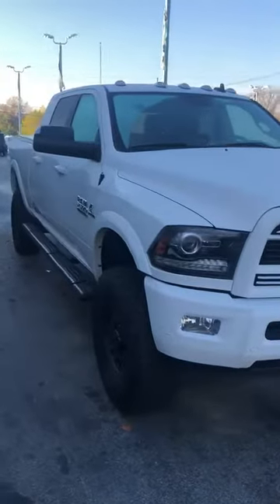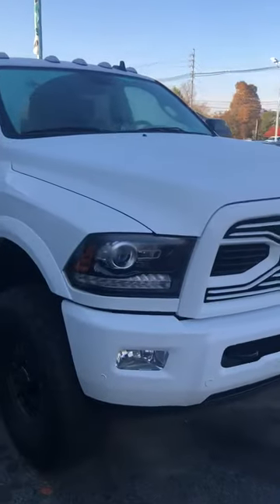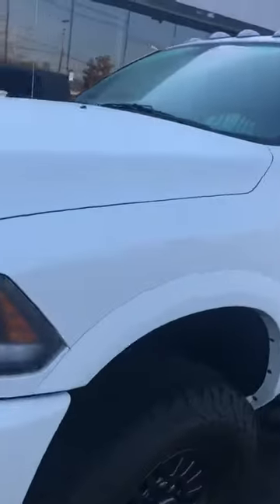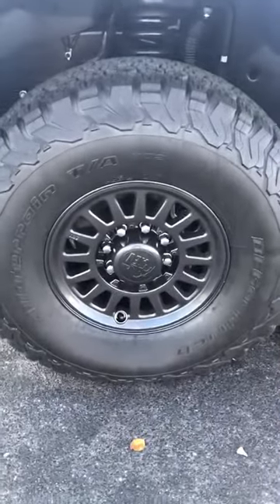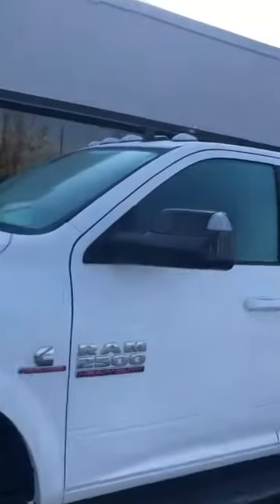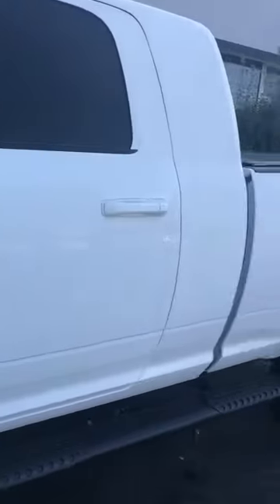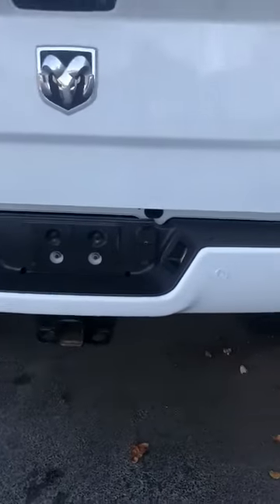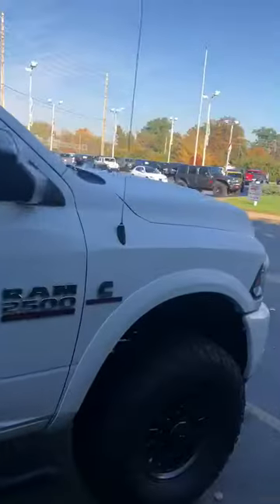2018 Ram 2500 Laramie Mega Cab/AEV Lift stk#P2448